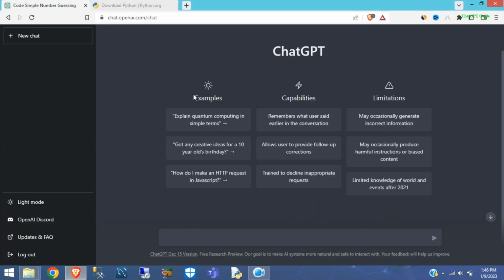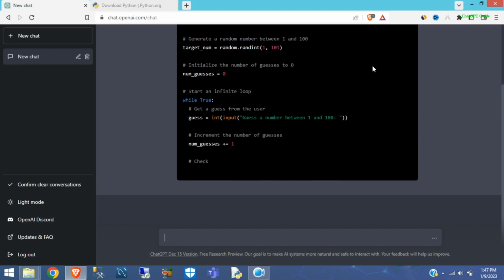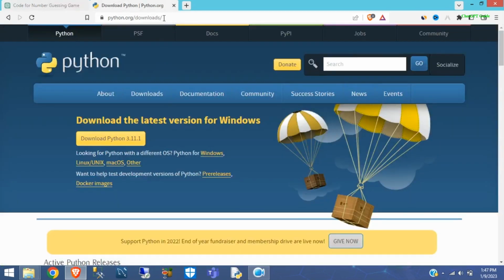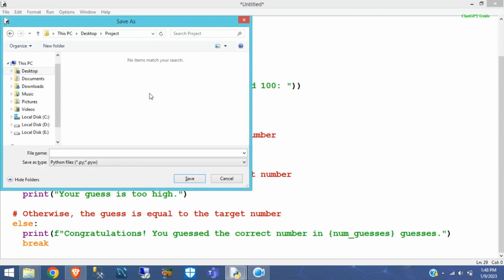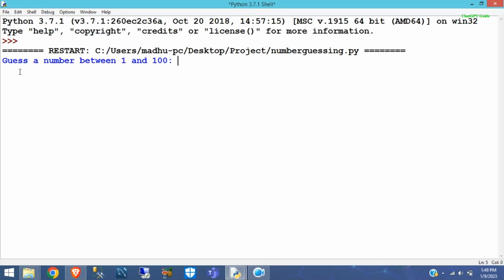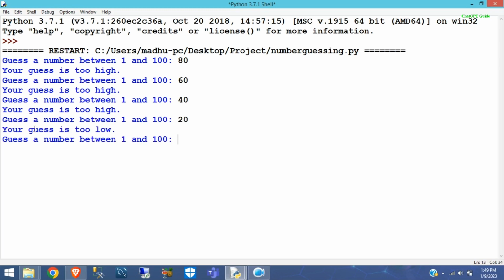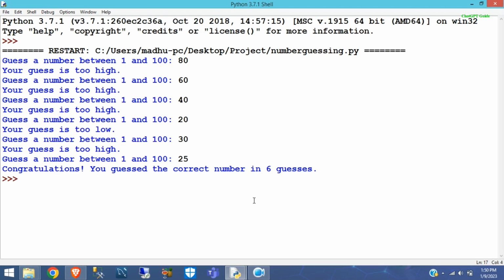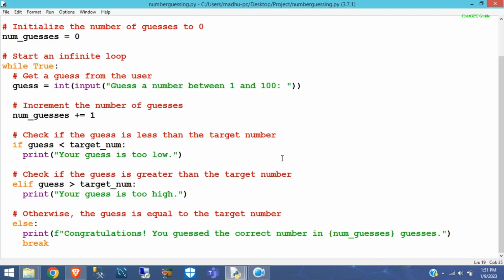Build a Simple Number Guessing Game using ChatGPT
In this video, Let's learn to build a simple Number Guessing using ChatGPT. This game is designed using Python.